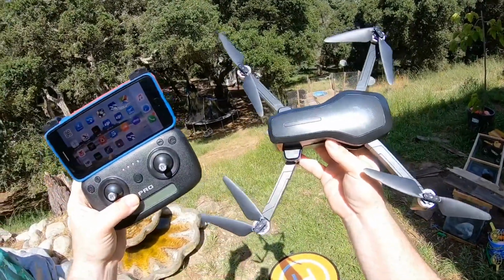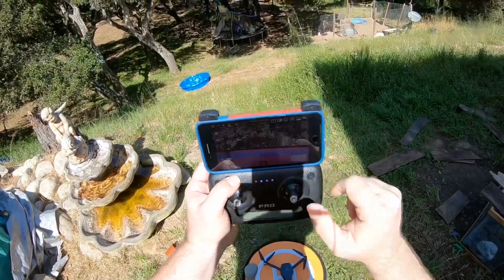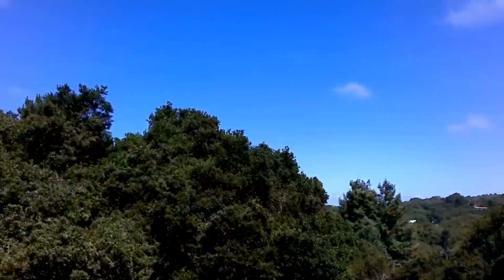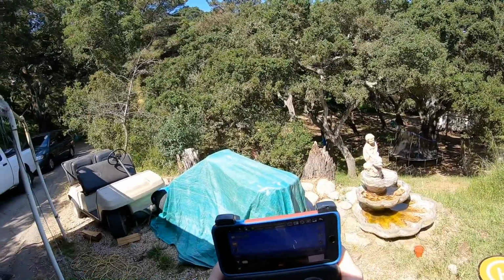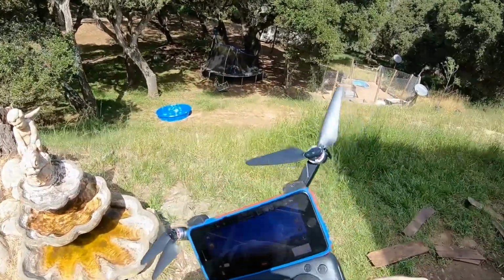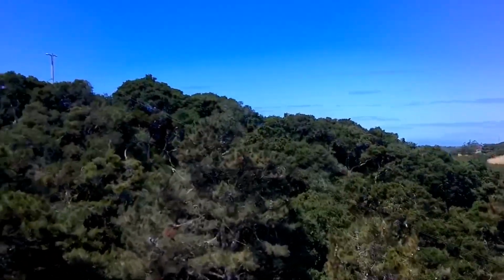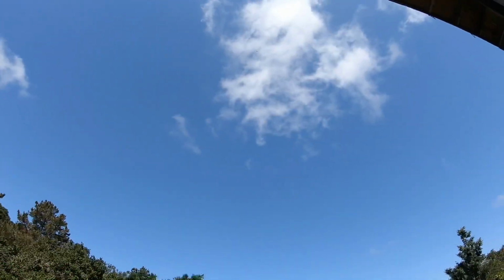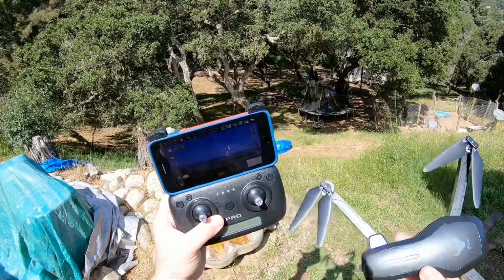ZLRC SG 906 Pro GPS 4k 2-Axis Gimbal Brushless Drone | Flight Problems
The zlrc sg906 pro is a really nice drone to fly, too bad I was having issues with the controller. In the video I was meaning to say Telemetry and not Tele Mentry, which I was referring to the controllers built in meters on a LED screen. So strange to see the controller saying minus meter range on it and sometimes the screen would be blank. The batteries are new in the controller, so I’m not sure what’s wrong. Hopefully my sd card was the problem of it not recording.  I will definitely be making another video and in a different area. I will switch out the sd card, to see if that was the problem. Over all the video looked a bit more stable then other sg906 pro drones I have seen. So I definitely need to try a few more flights, the drones a nice and fast flyer. If this dvr and controller still has problems, I will have to see if I can return it. I bought it from Banggood and there customer service is not the best. So just wanted to be honest with everyone on that.

ZLRC SG906 Pro from Amazon

ZLRC SG906 Pro Propellers

 Sandisk class10 32g sd card:

Item name: ZLRC SG906 PRO Beast RC Brushless drone
Pressure sensor: Height setting
Frequency: 2.4Ghz
Focal length: 50X
Camera: 2-Axis Gimbal WIFI 4K Camera
Lens: Adjustable camera by transmitter, 110°
Motor: 1806 brushless motor
Motor power: 1700/KV
Drone battery: 7.4V 2800mAh
Remote battery: 4x1.5V "AA" battery
Flight time: About 25 mins
Charging time: About 6 hours
USB Charging: 5V
Control distance: 1200m (Free interference and no occlusion)
5G Wifi image transmission distance: 600-800m (Free interference and no occlusion)
Hand gesture shooting:1-5m
Color: Black
Quadcopter size: 28.3x25.3x7cm (unfolded) 17.4x8.4x7cm(folded)
Product's Weigh: 551.8g
Takeoff weight: 527g
App Name: HFun PIus
Frame rate: 25 fps
Item Front camera Down-looking camera
Video Resolution 2048*1080(TF)
SD mode: 1208*720(APP)
HD mode: 2048*1080(APP) 1280*720p
Photo Resolution
4096*3072P(TF)
4096*3072P(APP)
1280*720p

Package Included:
1 x RC Quadcopter
1 x Remote Controller
1 x Remote joystick(pair)
1 x Screwdriver
1 x Body Battery (option)
1 x USB Charger Cable
2 x Spare propeller (pair)
8 x Spare Screw(piece)
1 x Instruction Manual

Here are some R/C’s you maybe interested in

Arrma typhon 6s

Arrma granite 4x4 brushless

Arrma kraton 4s

HolyStone hs100 upgrade 2k gps drone

Zuhafa T4 1080p camera drone with optical flow

Wltoys l939 2wd Truck

Sjrc F11 gps brushless gps camera drone

Dumbo R/C x6 controller, x6fg reciever
with Gyro

Zop power 4s battery

iPhone 7 plus :

Gopro hero 6 black:

If you have a product you like to have reviewed on this channel that is RC related.
GOD BLESS CHEERS & HAPPY FLYING